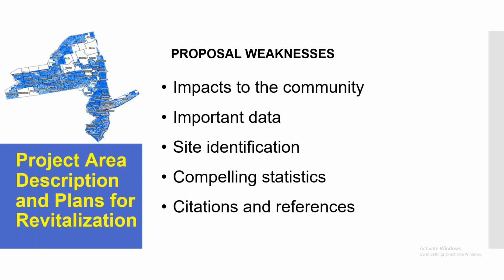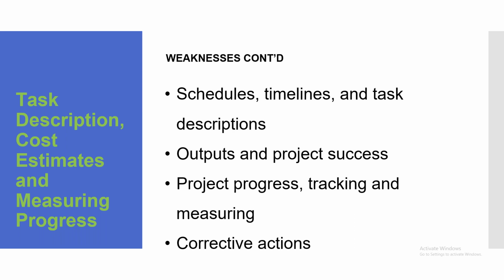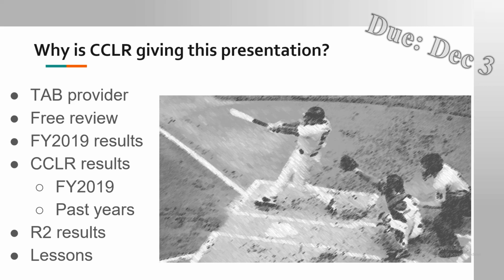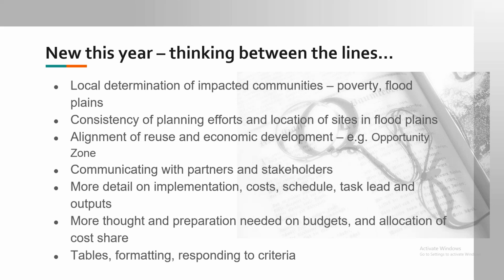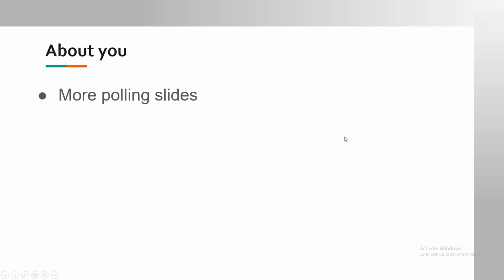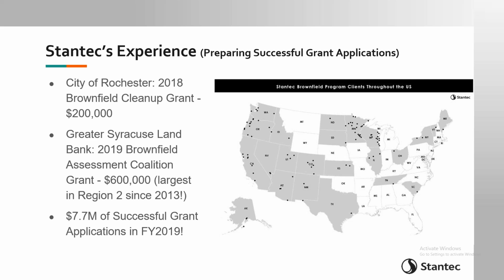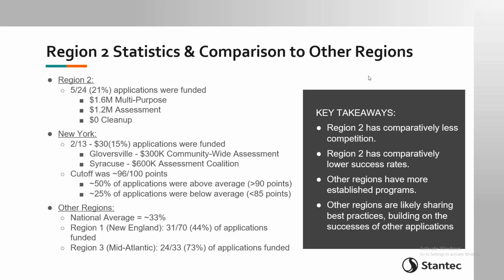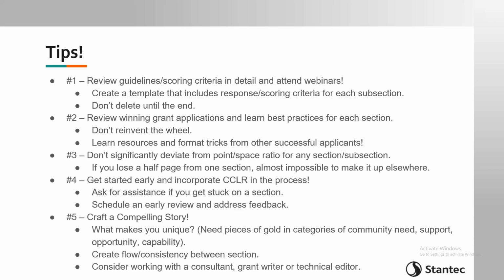EPA Grant Writing Tips: Tools to Defeat Your ARC Nemesis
This webinar was designed to increase the success of EPA grant applicants in EPA Region 2 including New York, New Jersey, Puerto Rico and the Virgin Islands. Watch to get a head start on the 2020 Assessment, Revolving Loan Fund and Cleanup (ARC) grant application process and get insights on how to improve your odds of success.

EPA will cover important application news and updates and share aggregate debriefing notes to improve the quality of your application. CCLR’s grant reviewer will highlight common pitfalls and how to avoid them and highlight what you can do to maximize your chances for a successful application. 2018 grant awardee, the Greater Syracuse Land Bank, and their consultant, Stantec, will share their experience in applying for an EPA Cleanup Grant.

Don’t let daunting ARC grant application requirements foil your plans for community revitalization. Watch to get the tools and information you’ll need to defeat your ARC nemesis.